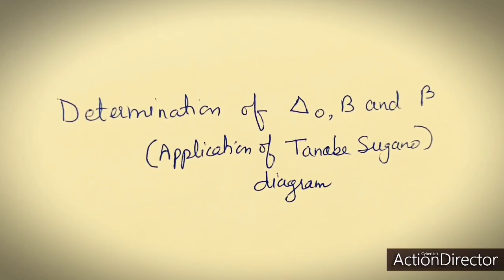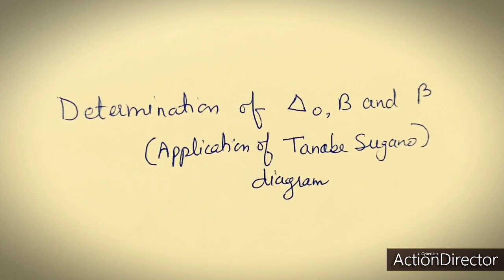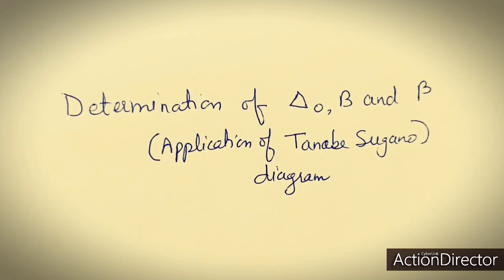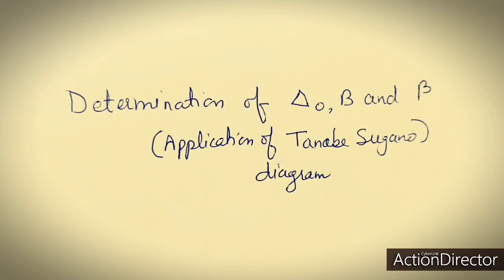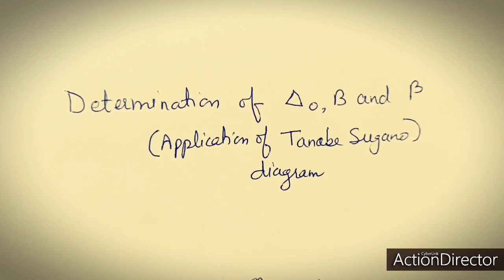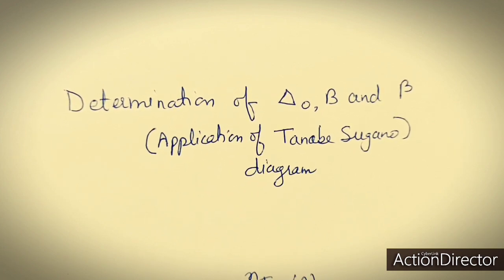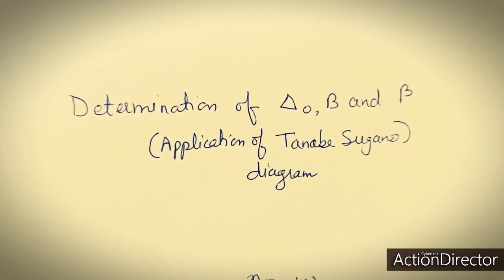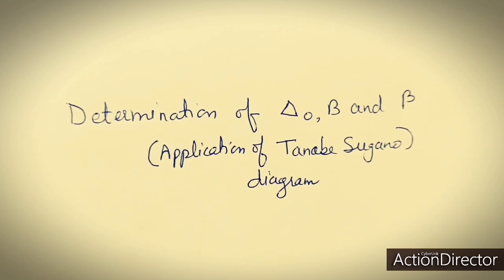Tanabe Sugano Diagram, Part 6, Application of ∆o, B and Nephelauxetic Ratio by Dr Geeta Tewari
Inorganic Chemistry